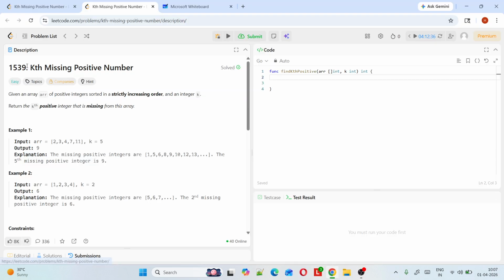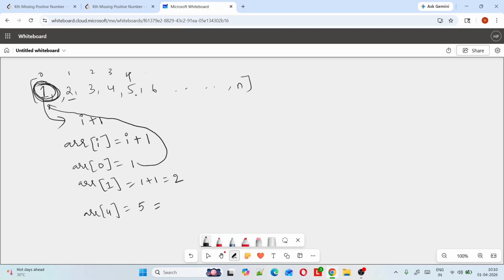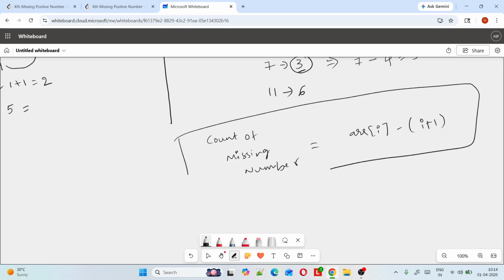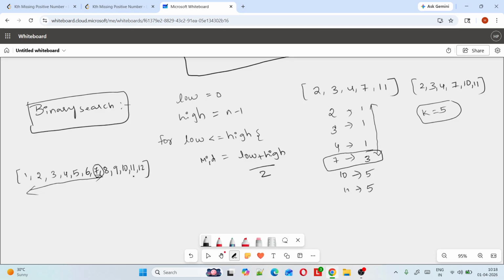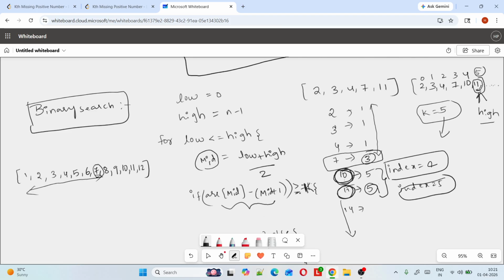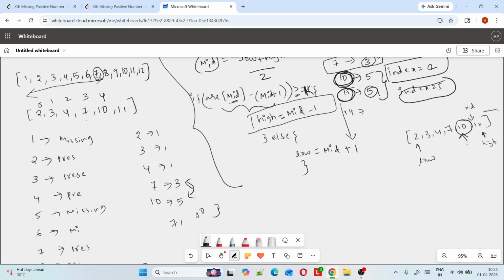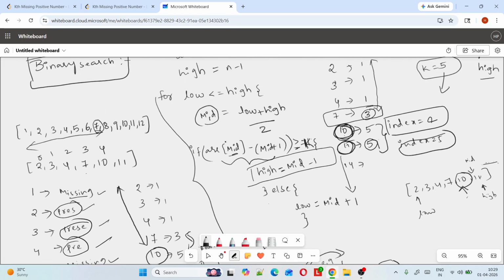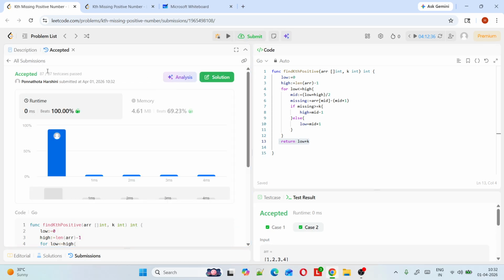LeetCode 1539 | Kth Missing Positive Number | Binary Search ⚡ (Golang)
Struggling with Binary Search? 😅
Let’s solve LeetCode 1539 - Kth Missing Positive Number using an optimal approach!

👉 Find the k-th missing number efficiently
👉 Understand how missing count works
👉 Apply Binary Search to optimize

💻 Perfect for coding interviews & DSA preparation

🔥 Topics Covered:
- Missing Count Logic
- Binary Search Approach
- Optimization Technique

🚀 Master Binary Search with real interview problems!